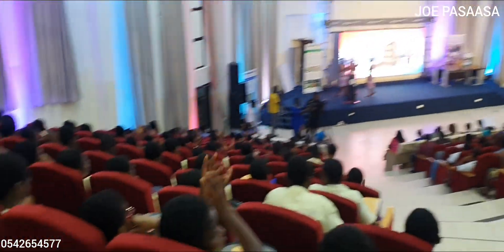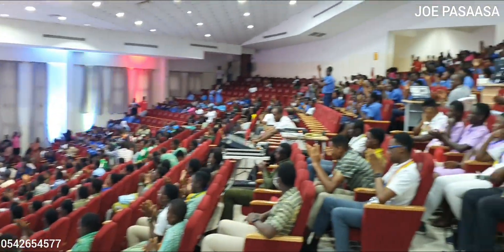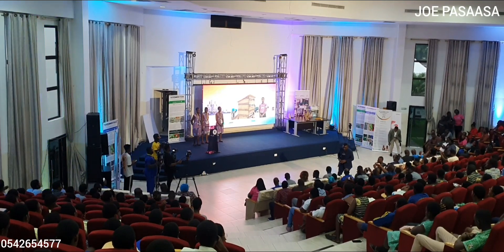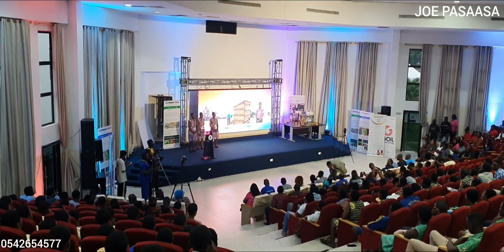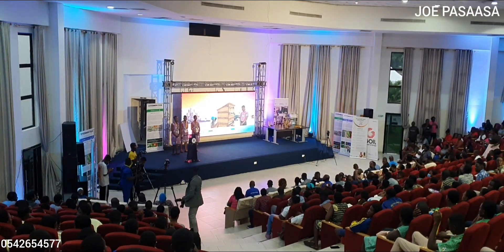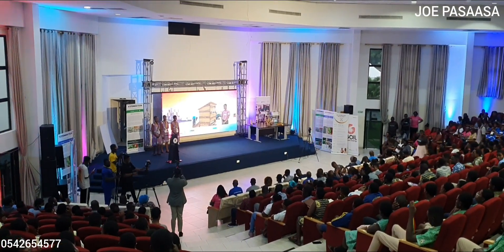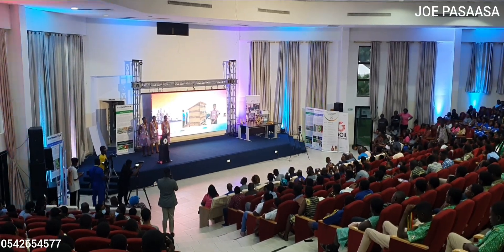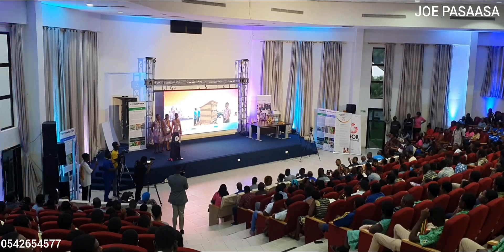Grand finale stemnnovation 2023 presentation by Ahafoman winning them the crown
Stemnnovation 2023 grand finale sustainability award Biseco niseco stemnnovation2023 grand finale